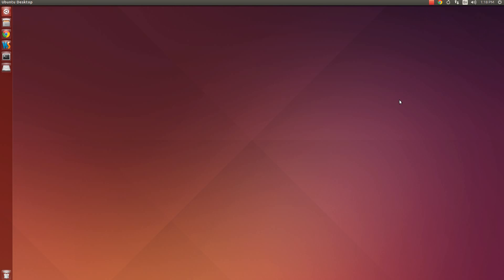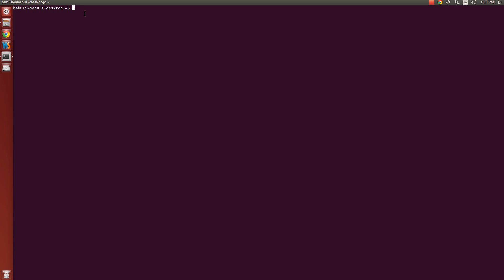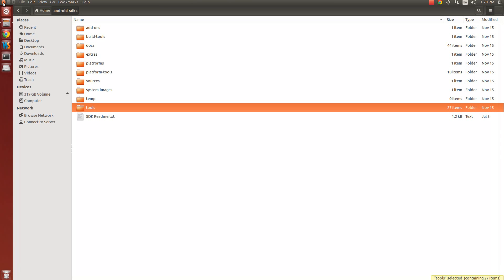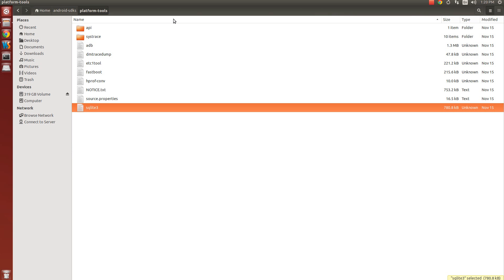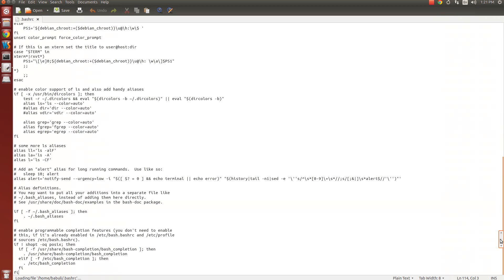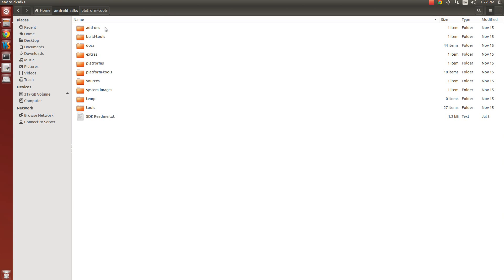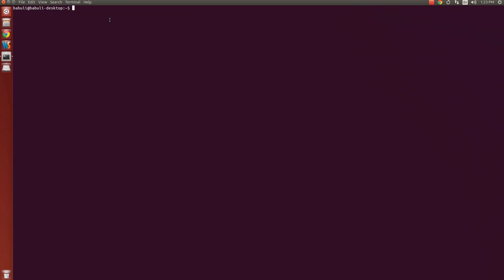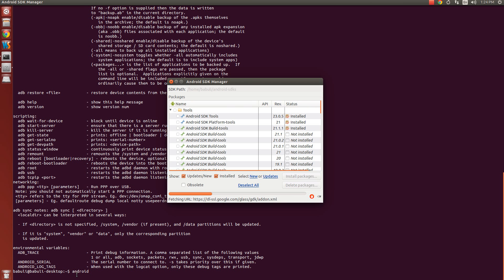How to set Android SDK path in Ubuntu?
PATH of any Android tool can be set using export command in ~/.bashrc file.

1. Open ~/.bashrc file
2. Type the following line of command at the end of the ~/.bashrc file :

export PATH=$PATH:"~/android-sdk/platform-tools":"~/android-sdk/tools"

3. Save the file
4. Restart the Terminal